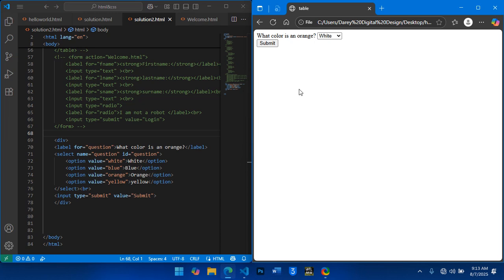Div tag in HTML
How div tag works and what they are used for